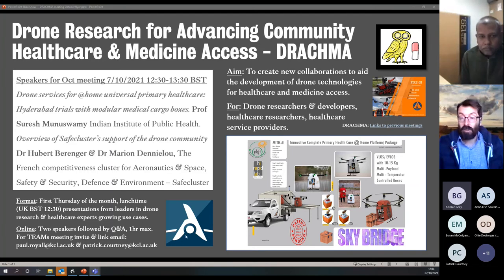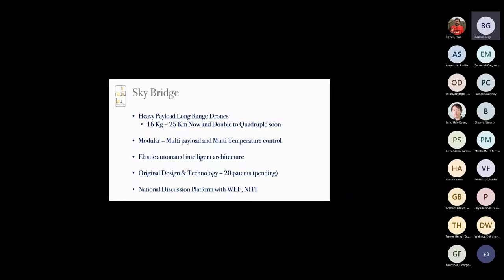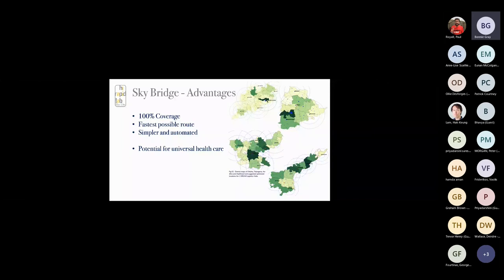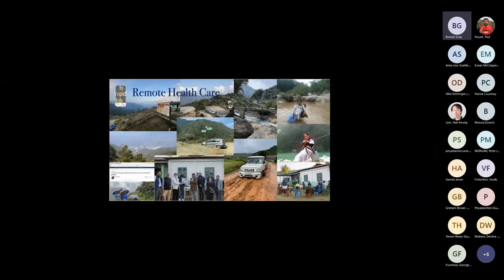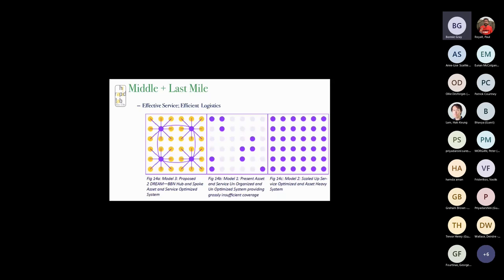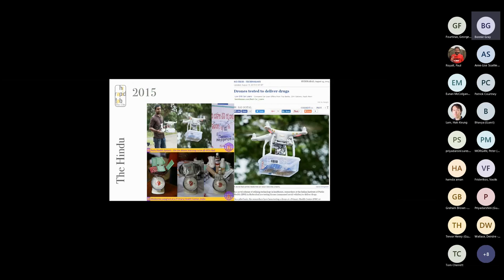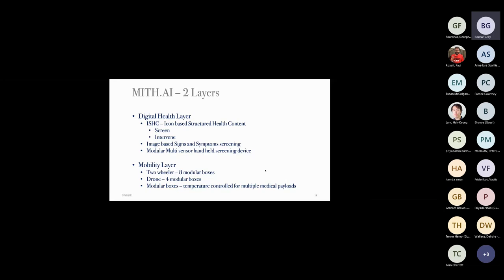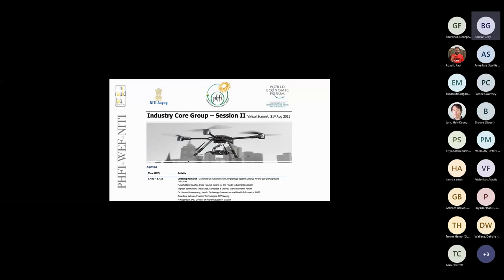October 2021 DRACHMA Network Meeting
A fantastic overview of drone operations for the delivery of primary healthcare in Hyderabad India. Presented by Prof Suresh Munuswamy Indian Institute of Public Health

Because of technical difficulties - the SafeCluster presentation will be re-scheduled probably in early 2022